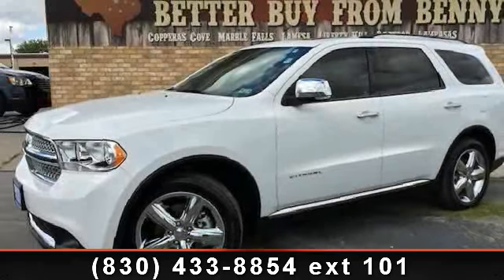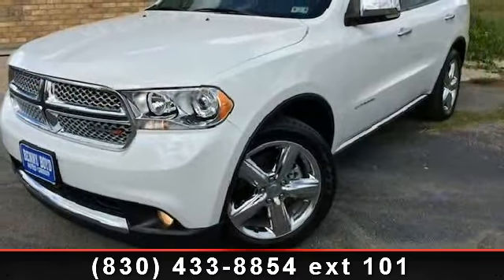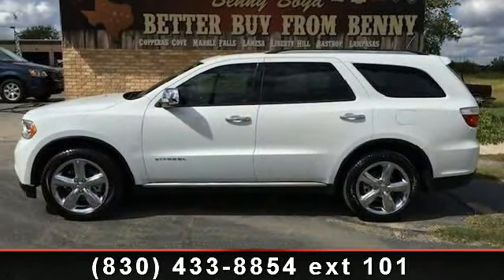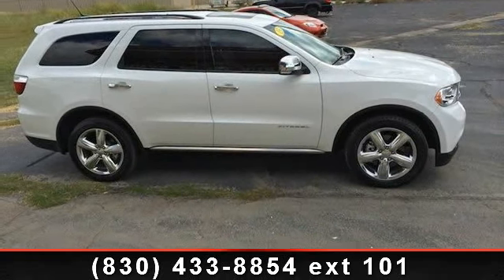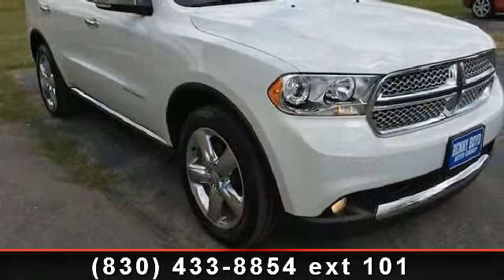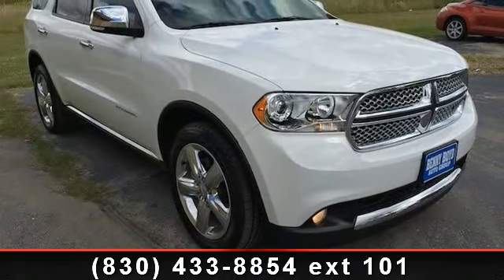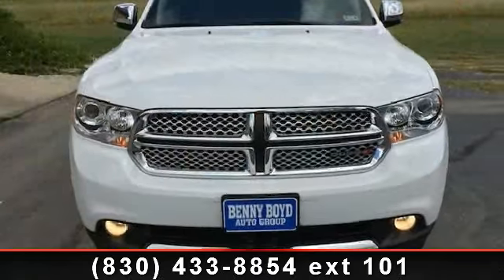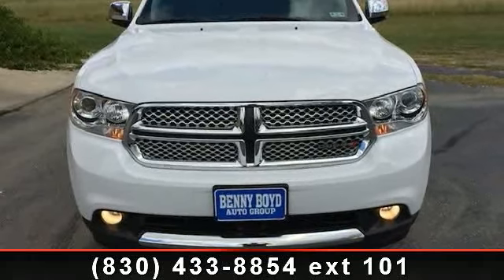2013 Dodge Durango - Benny Boyd Marble Falls - Marble Falls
This 1-Owner 2013 Dodge Durango CITADEL has GPS Satellite Navigation, Premium Sound with iPod/Aux Connections and Easy to use Comprehensive Steering Wheel Controls. Luxurious Heated and Cooled Leather Bucket Seats. Huge Sunroof w/Sunshield and Power Windows, Locks, Tilt  and  Cruise. 5.7L Hemi and a Smooth Automatic Transmission. Factory Tow Package, Deep Sporty Tint. 20' Factory Alloy Wheels.  Contact the Internet Department to Receive This Special Internet Pricing  and  a Haggle Free Shopping Experience!! VIN 1C4SDHET6DC658084